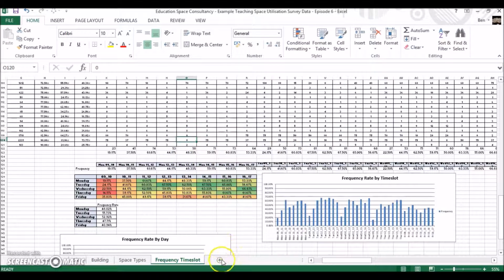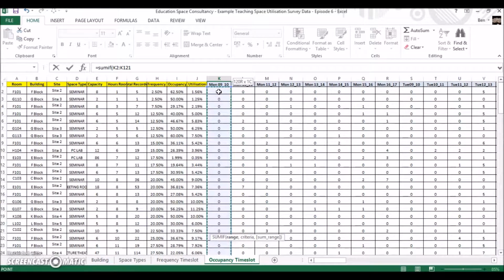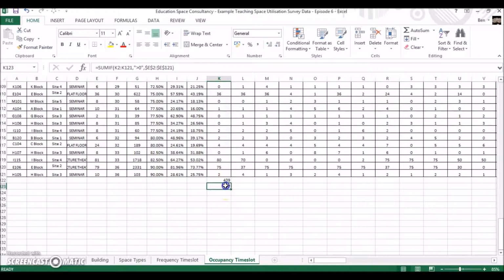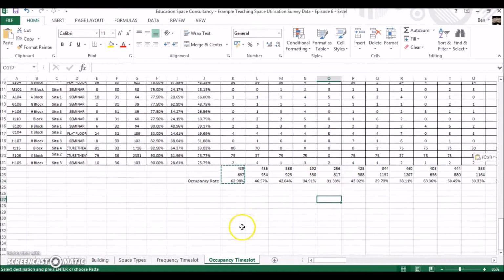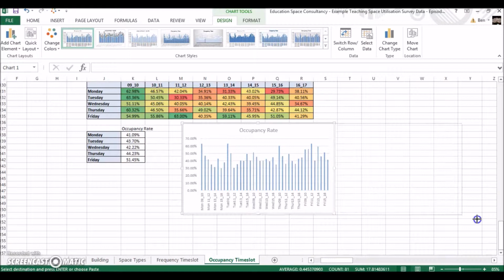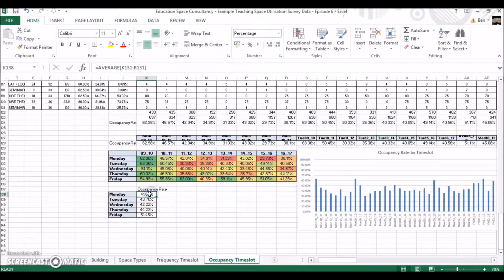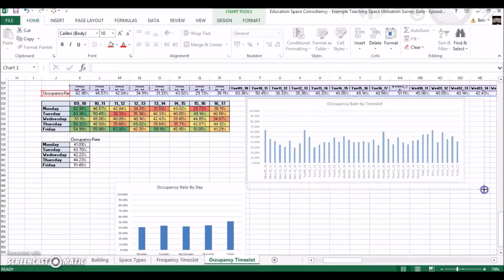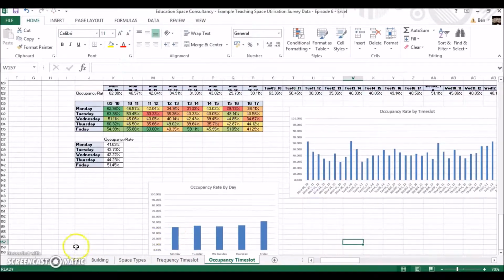Episode 6 How to Calculate Occupancy Rate Day and Timeslot Tables and Graphs